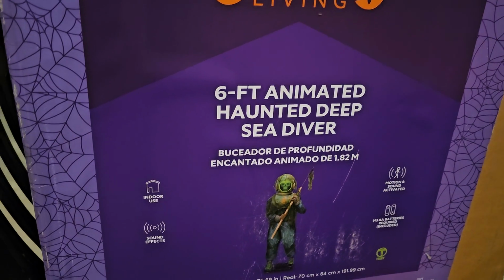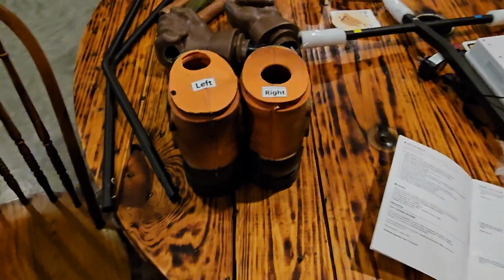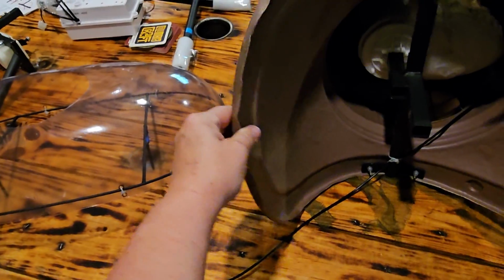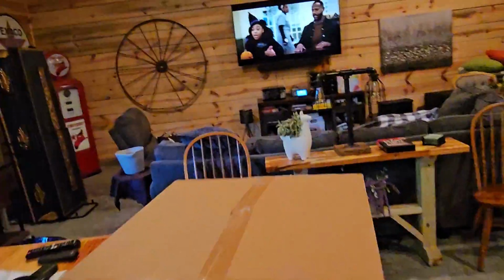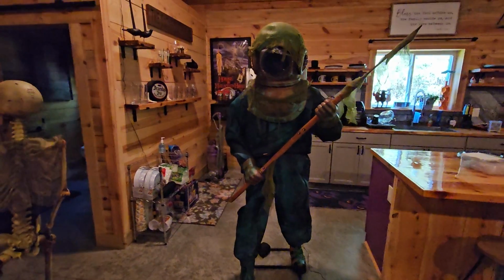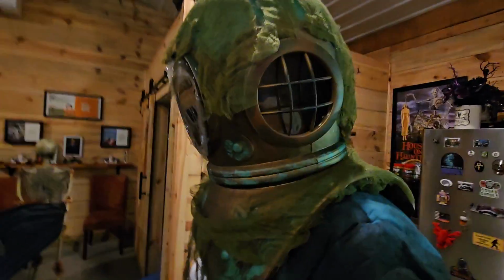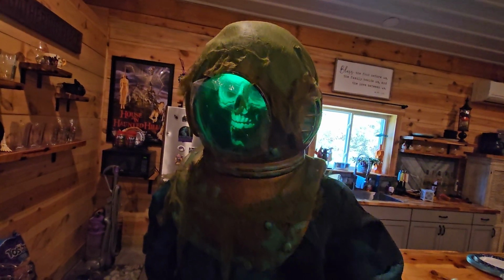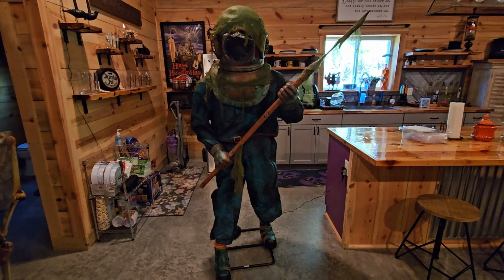lowes haunted deep sea diver